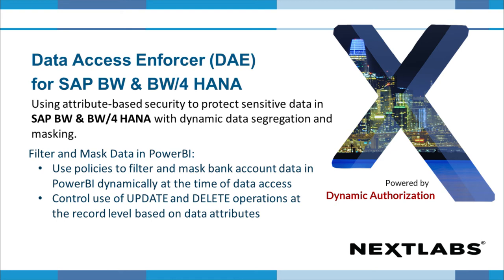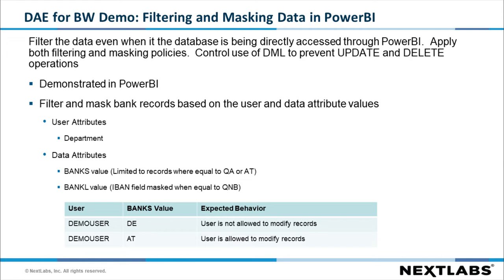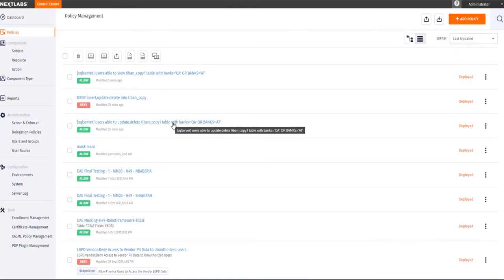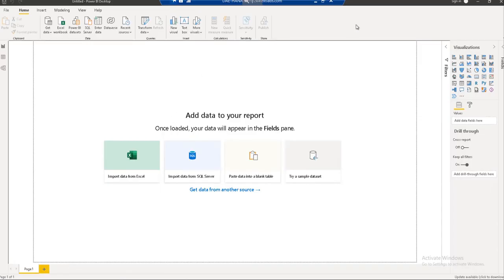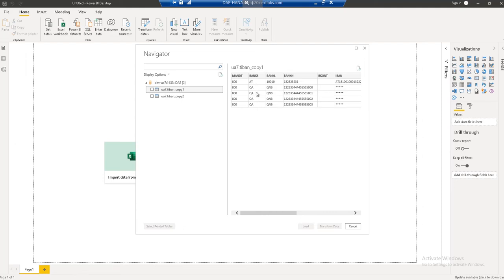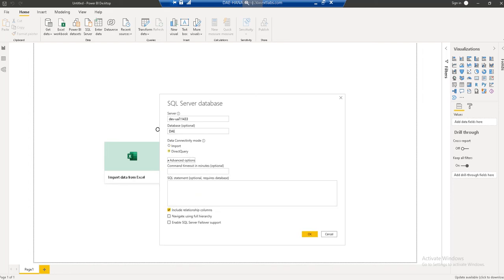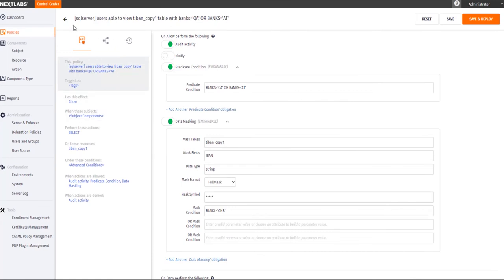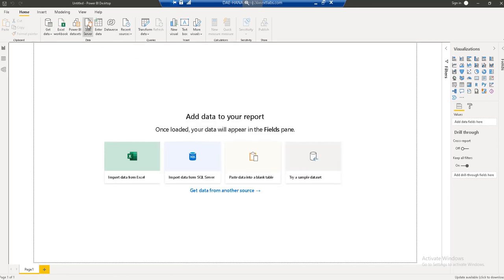Filter and Mask Data in PowerBI: Data Access Enforcer (DAE) for SAP BW & BW/4 HANA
In the third demo video in our Data Access Enforcer (DAE) for SAP BW & BW/4 HANA, we show how to use policies to filter and mask bank account data in PowerBI dynamically at the time of data access. We also demonstrate how to control use of UPDATE and DELETE operations at the record level based on data attributes.

00:00 – Introduction: Filter and Mask Data in PowerBI Using DAE
00:15 – DAE for BW Demo: Filter and Mask Bank Records Based on Attribute Values
01:04 – Review Policies in Control Center
01:55 – Connecting PowerBI to SQL Server
05:06 – Conclusion

Why NextLabs?